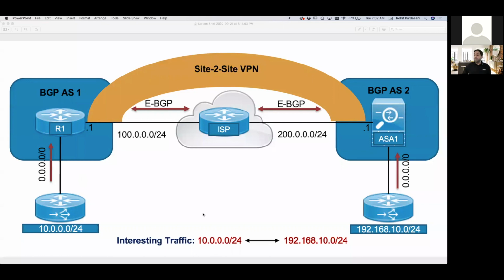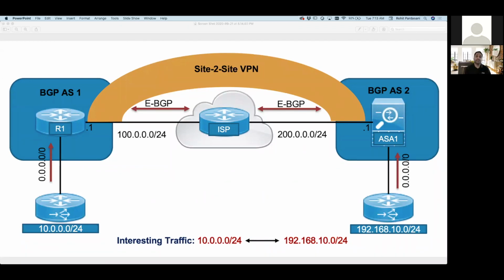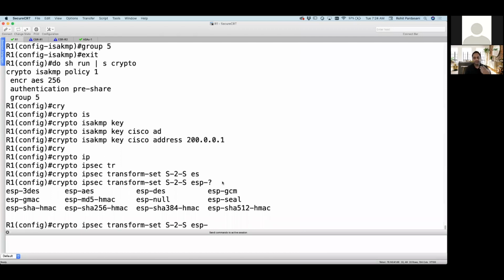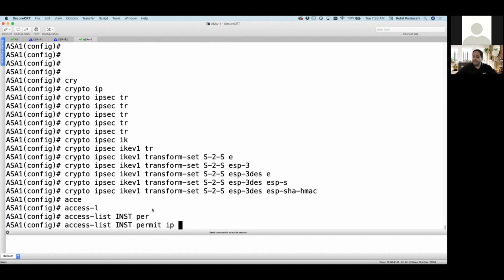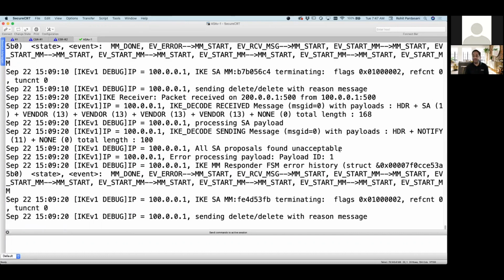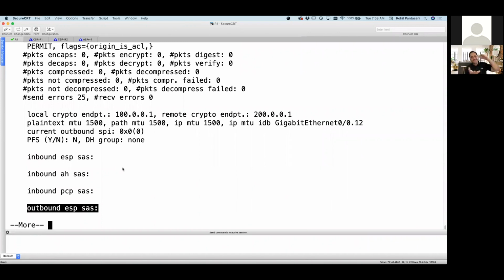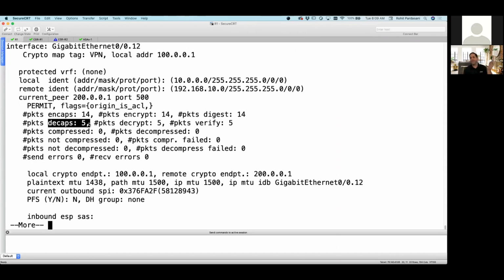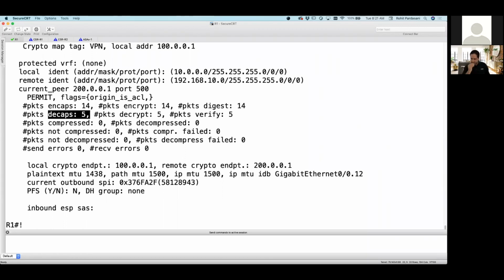Implementing and Troubleshooting Site-to-Site VPN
Working towards your CCIE Security Lab certification? Would you like to learn how VPN works? Would you want to learn how to troubleshoot VPN issues? If so, join INE instructor Rohit Pardasani for an interactive session on site-to-site VPN. Follow along with Rohit and learn how to configure site-to-site VPN on Cisco IOS-XE and Cisco ASA firewall. You will learn how to configure and troubleshoot site-to-site VPN. You will learn the configuration difference between IKEv1 and IKEv2. Familiarity with VPN is advised, but not required to join this session.